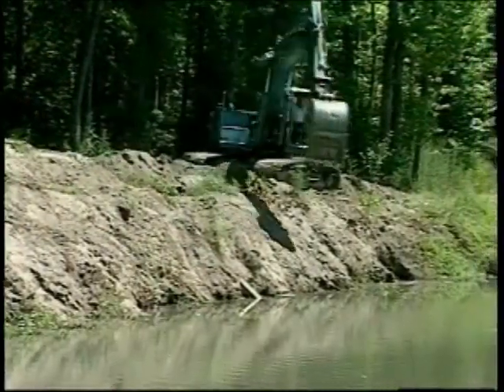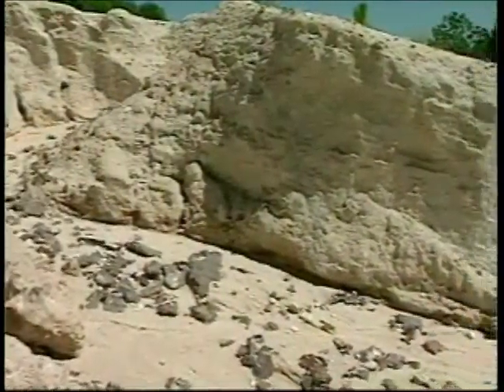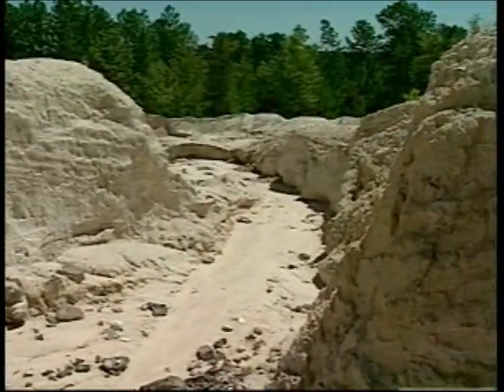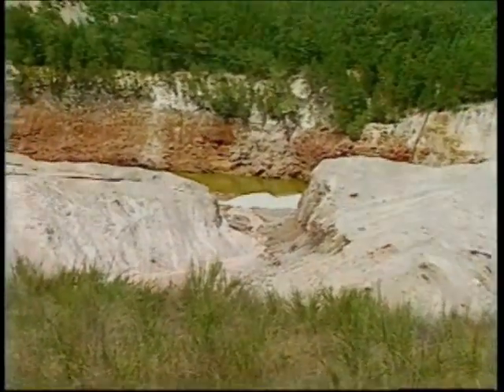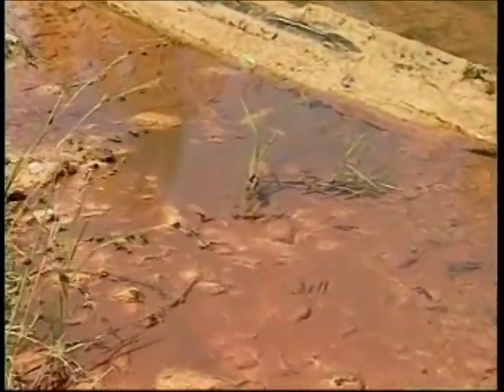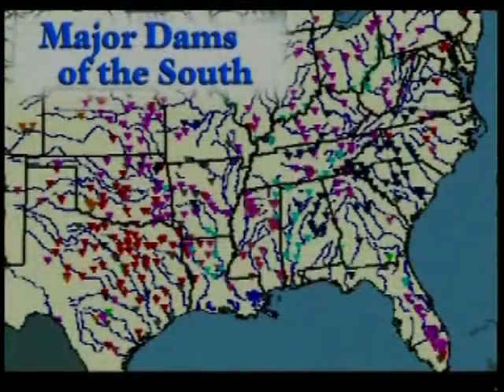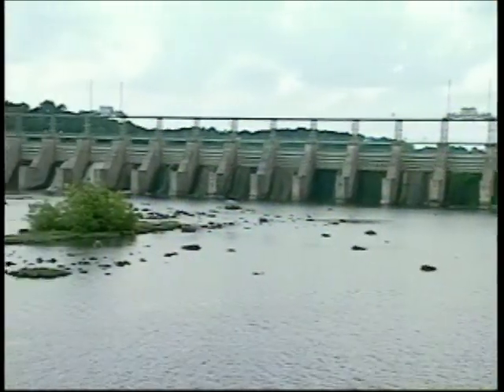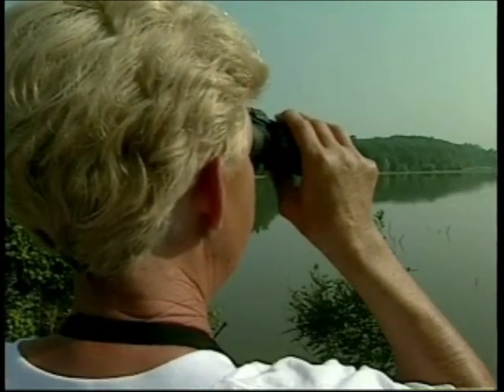Warmwater Streams (part 2)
Healthy life in streams depends on healthy connections between both plants and animals in the water and those that live on the surrounding lands through which the water flows.  This film (Separated as Part 1, Part 2 and Part 3) was developed by the Warmwater Streams Committee of the Southern Division of the American Fisheries Society with video footage/support of South Carolina DNR Conservation Education & Communication Division.  You will find references to many states within the film, but the concept is the same across southern streams.